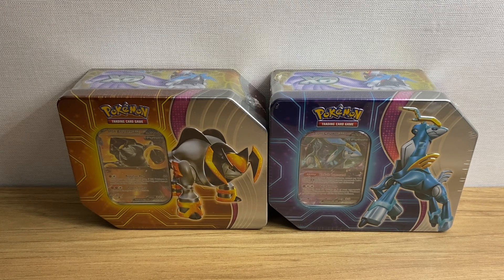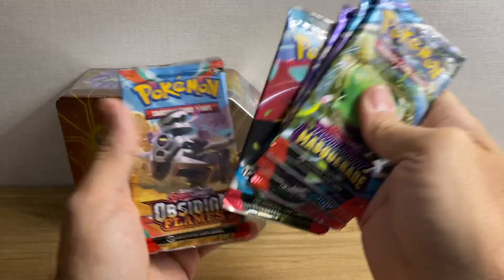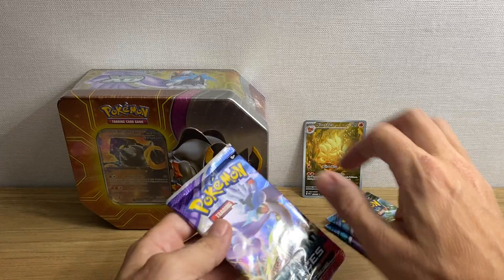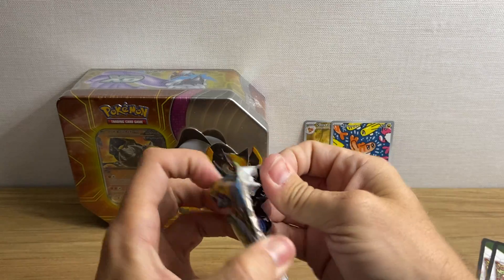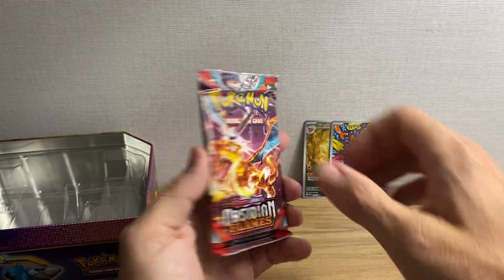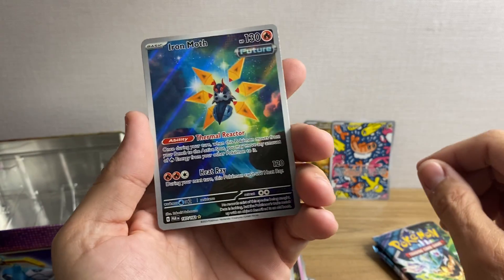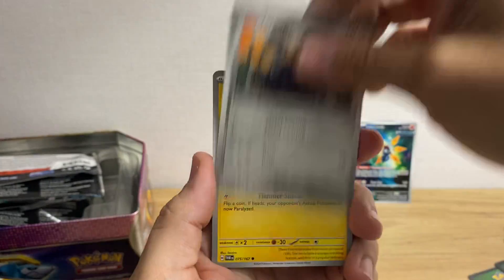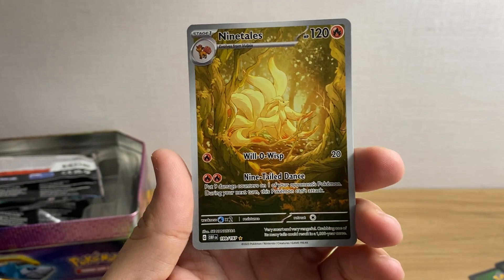Paradox Destinies Tins Part 2!!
I opened up the Iron Boulders Ex and Iron Crown Ex Paradox Destinies Tins and pulled some great hits!!